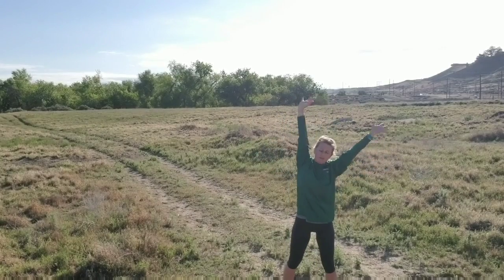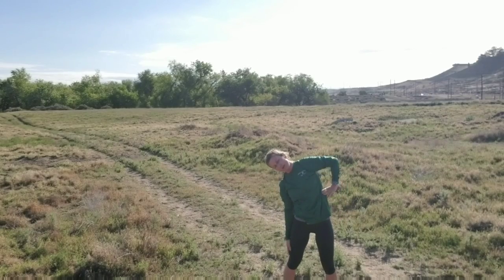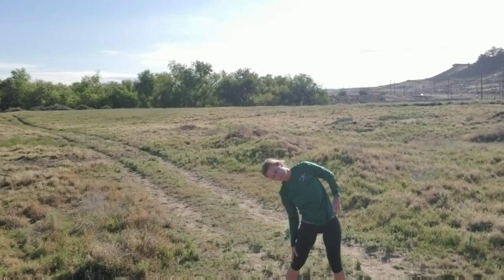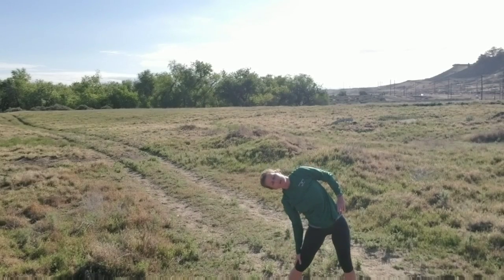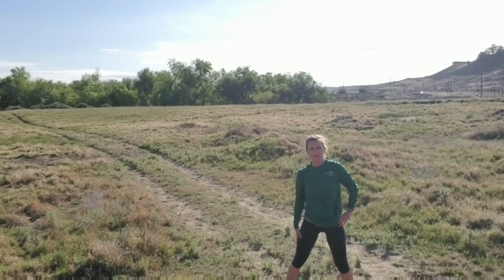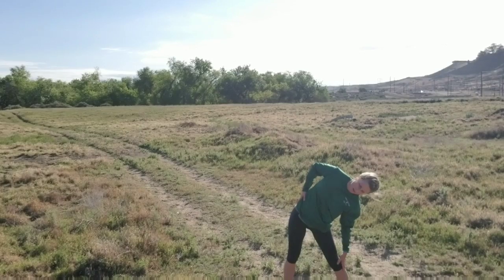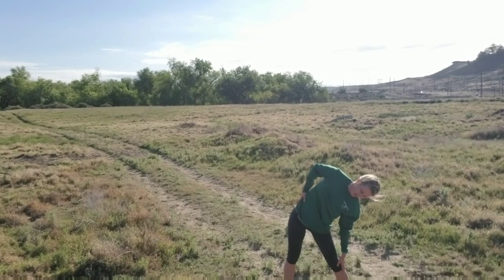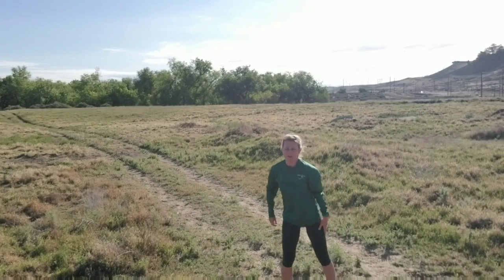Thursday Breathing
Take a run with Shiloh, Jake, and Zeke and enjoy some breathing! Get outside if you can today and twirl and give yourself permission to have all the space in the world!!

If you are struggling with depression, anxiety, or suicidal thoughts, PLEASE reach out to a mental health professional.
For domestic violence, rape, abuse, incest or human trafficking contact RAINN at 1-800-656-HOPE (4673) or the National Domestic Violence Hotline: 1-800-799-SAFE (7233).
In the Bakersfield area call The Alliance Against Family Violence and Sexual Assault toll free: 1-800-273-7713, LGBTQ Hotline: , 24 Hour Crisis Hotline